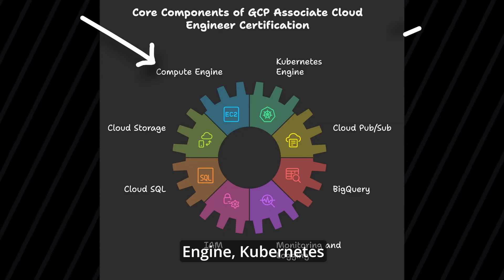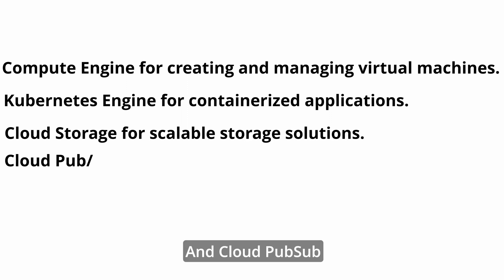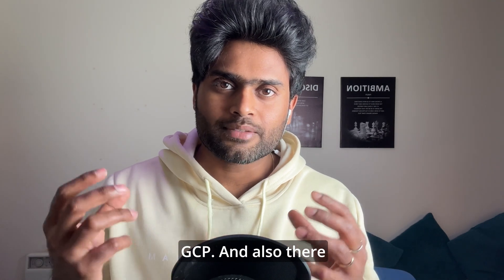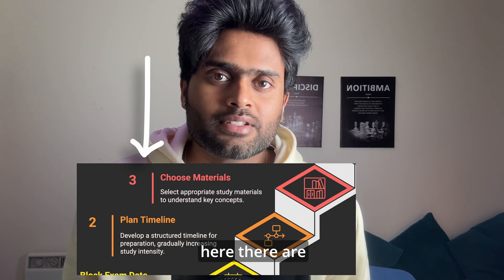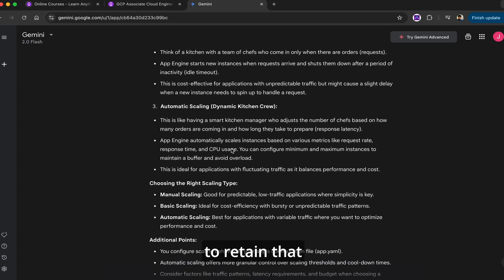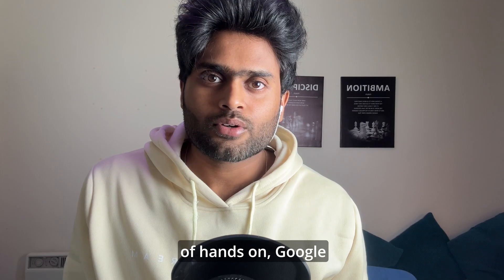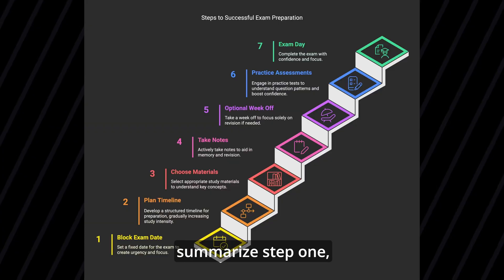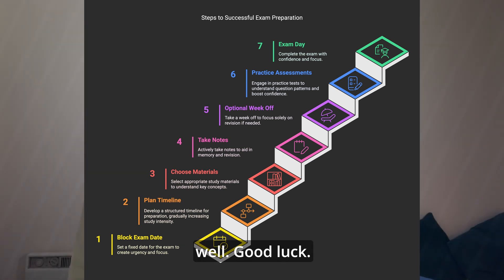GCP Associate Cloud Engineer: Complete Exam Breakdown & Strategy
Description:
In this video, I'm sharing my complete preparation journey for the Google Cloud Associate Cloud Engineer (GCP ACE) certification. If you are planning to take this exam, this video will help you understand everything you need - from the syllabus, study materials, practical tips, hands-on experience, to my personal study plan that helped me successfully pass the exam.

Whether you are a beginner or someone transitioning into cloud or DevOps roles, this guide will make your preparation smoother and more effective. I will also show you the common mistakes to avoid, how to make use of GCP free credits safely, and how practice/mock assessments can become your game-changer.

Timestamps:
00:00 - Introduction
00 :20 - Why GCP ACE Certification?
01:05 - What Does an Associate Cloud Engineer Do?
01:59 - Syllabus You Must Learn
03:35 - My Step-by-Step Study Plan
09:35 - Summary & Good Luck!